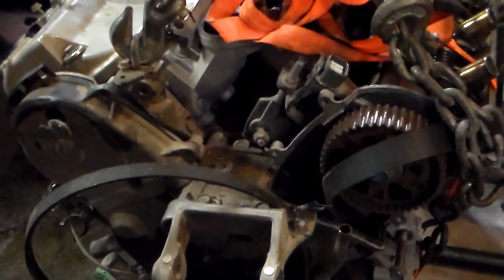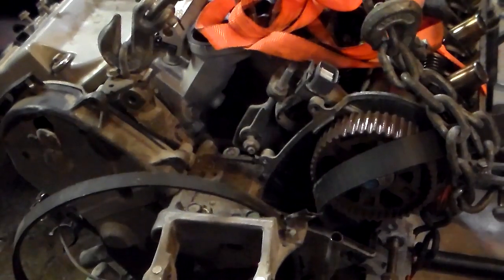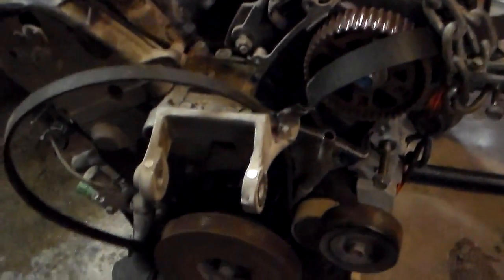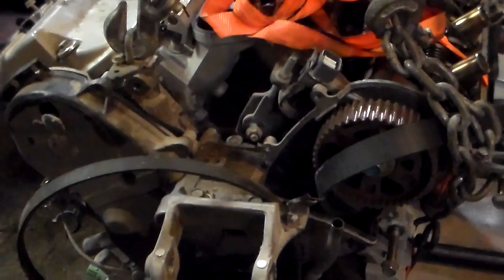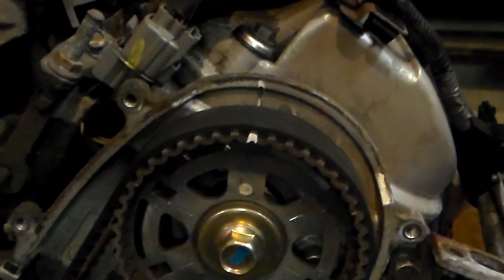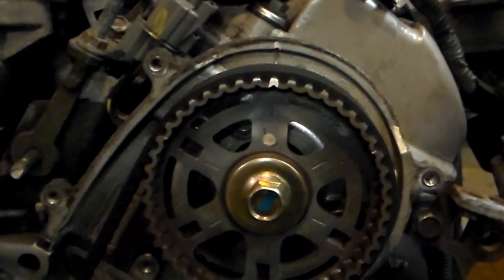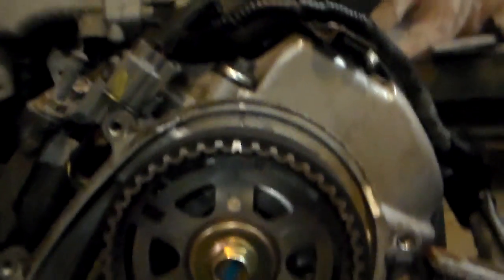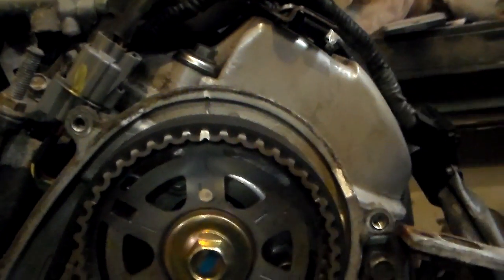Acura 3.2 V-6 Timing Belt replacement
Demonstration of the engine  timing procedure for  3.2 Acura engine